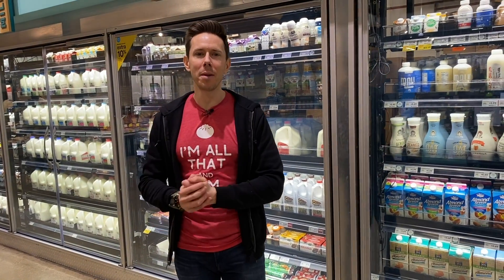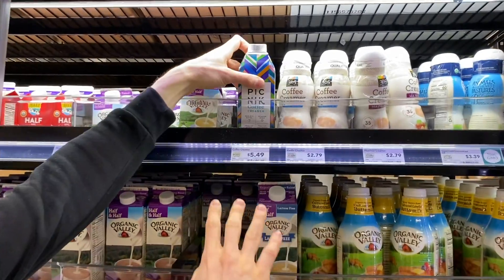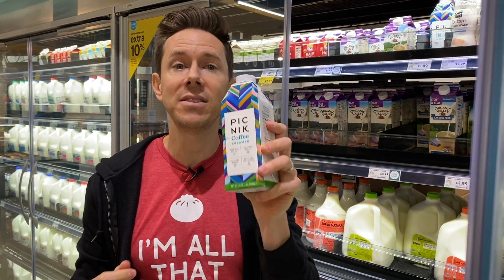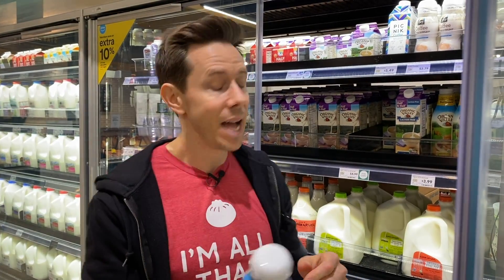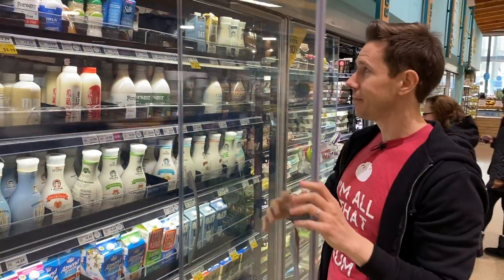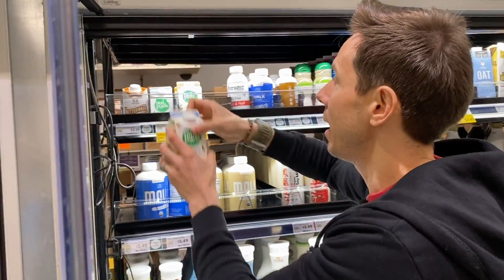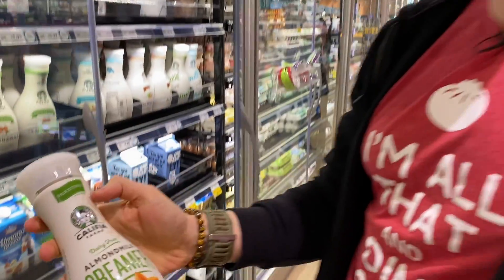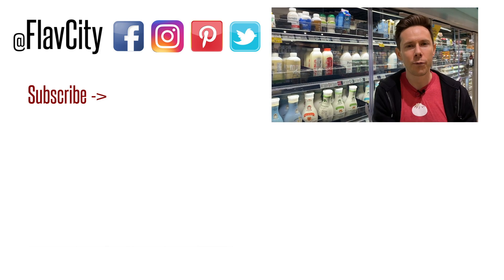The BEST Coffee Creamers To Buy At The Store...Including Dairy Free!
Here's another FlavCity short all about the best, most healthy coffee creamer to buy at the grocery store. It's shocking how bad the ingredients are for 90% of the creamers on the market, and don't get me started on those powdered creamers in the office break room, toxic! You want to look for coffee creamers made from either real milk or nut milk, without too much added sugar, and no added junk. There's really only a handful of top notch creamers on the market, and in this video i show you some. Mad love..Bobby, Dessi, Rose, and Art! XOXO